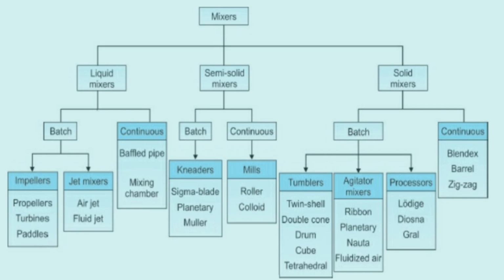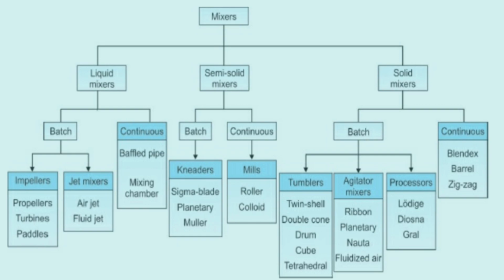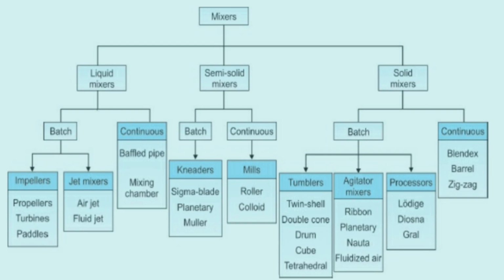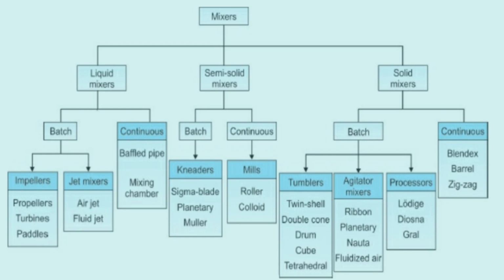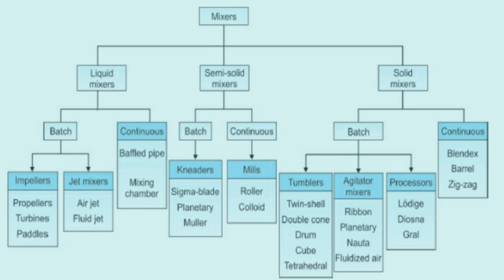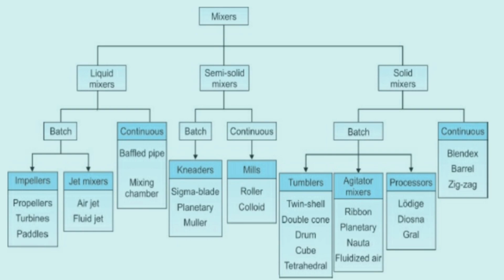Mixing Equipment's Summary : Liquid, Semisolid and Solid Mixers.